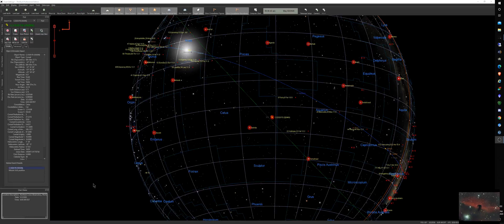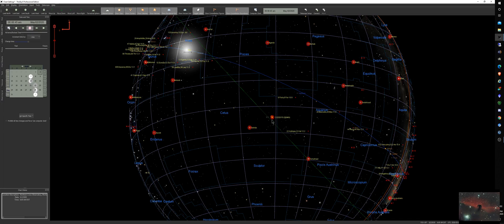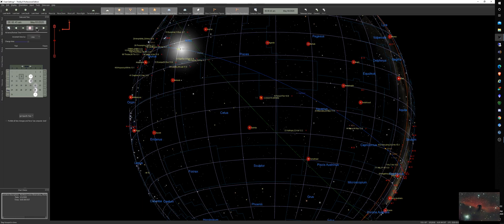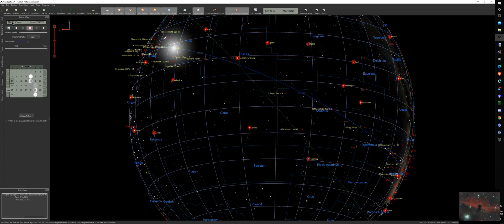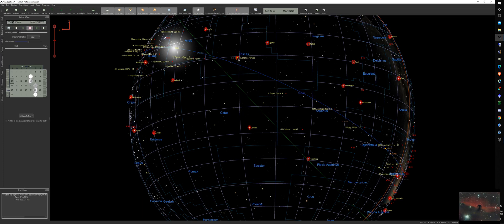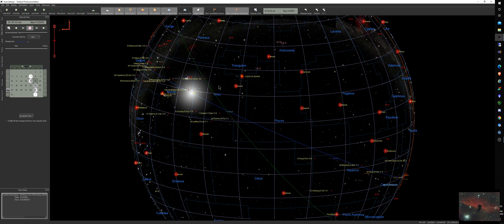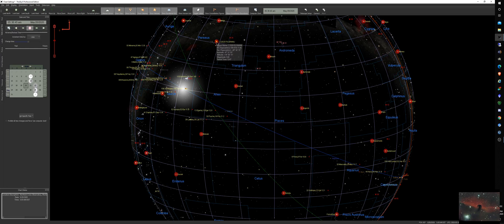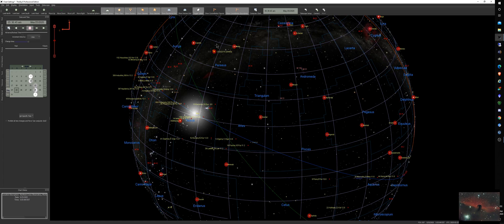Review of Comet C/2020 F8 (SWAN). Path in May of 2020 for Michigan.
I thought it might be useful to review where Comet Swan will be through the first 3 or 4 weeks of May, from our latitude of 42/43 degrees north, here in Michigan. It is not a favorable pass, but if we're lucky to have clear Eastern Horizons in May, we might get a glimpse.